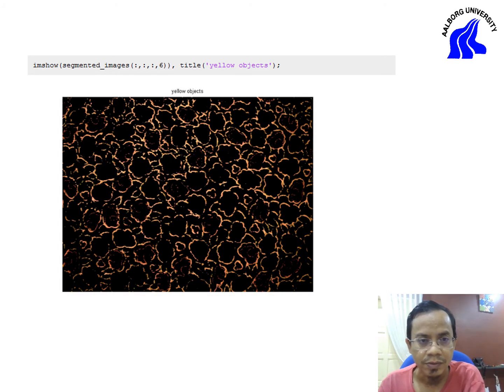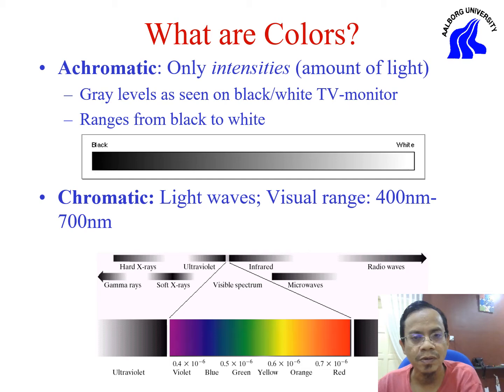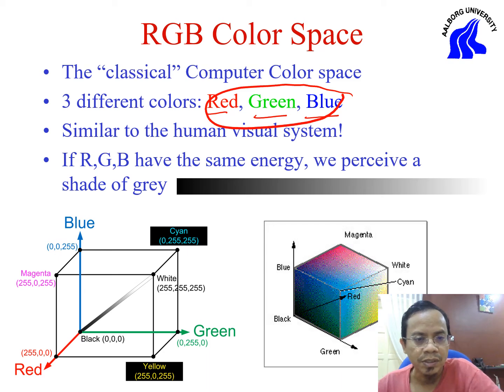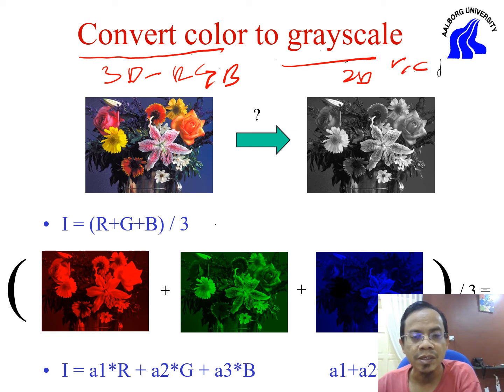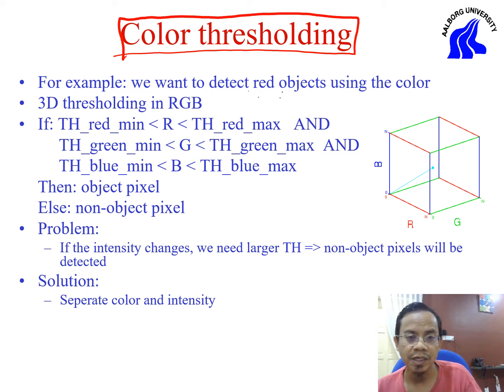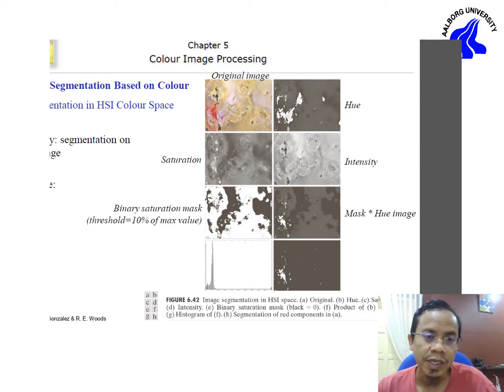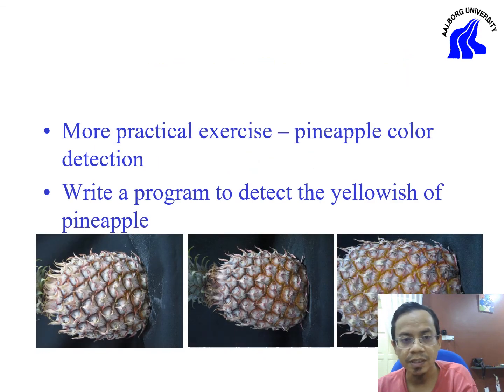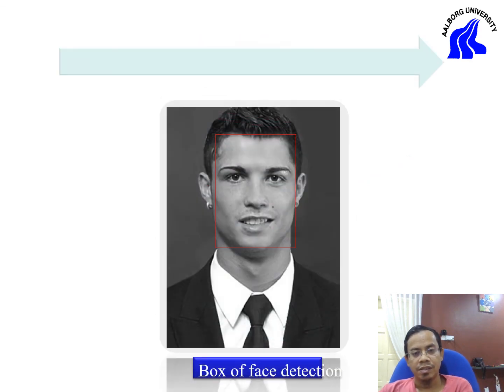online class 10